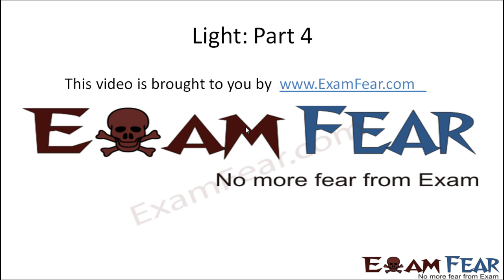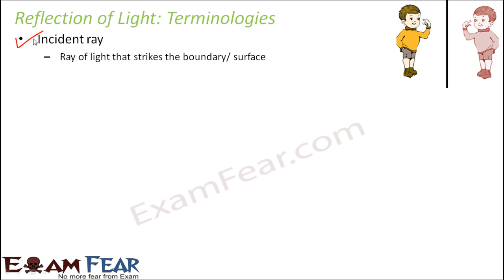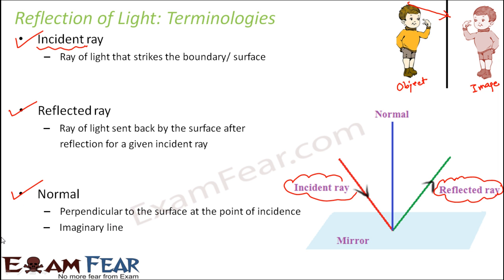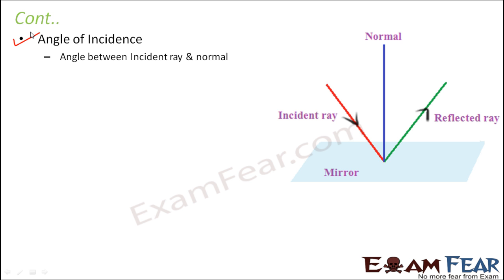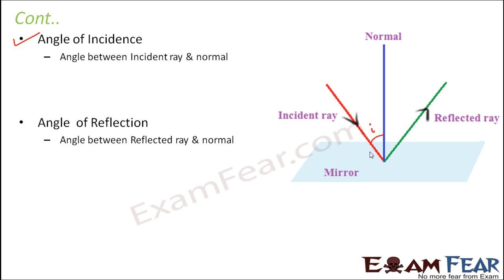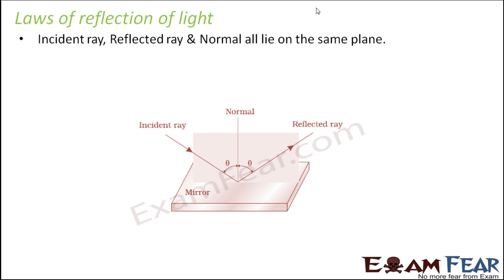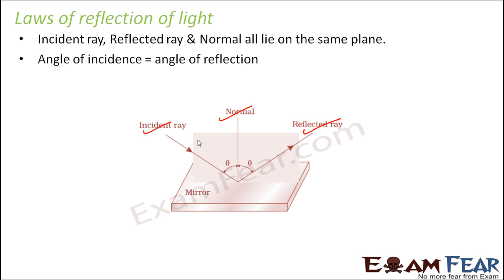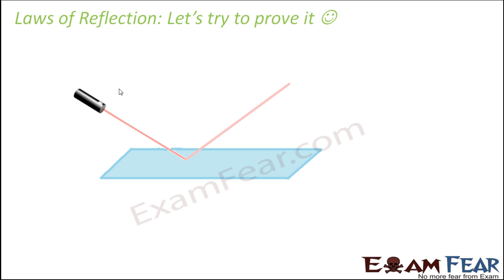Physics Light Part 4 (Laws of Reflection) Class 7 VII